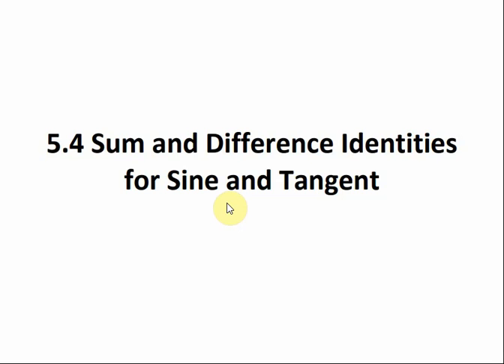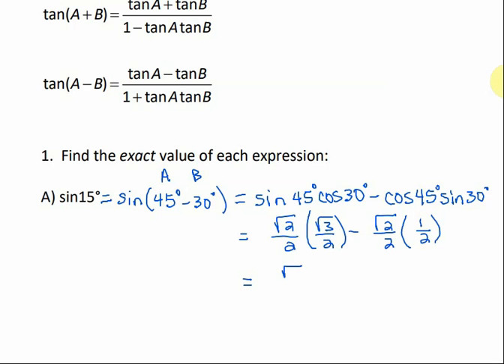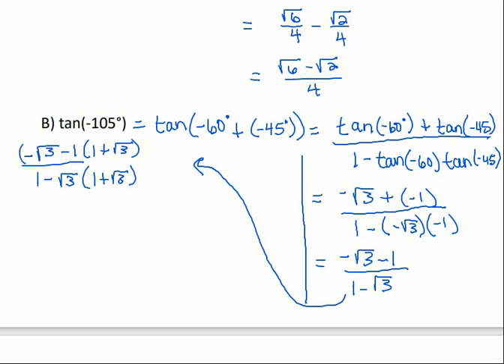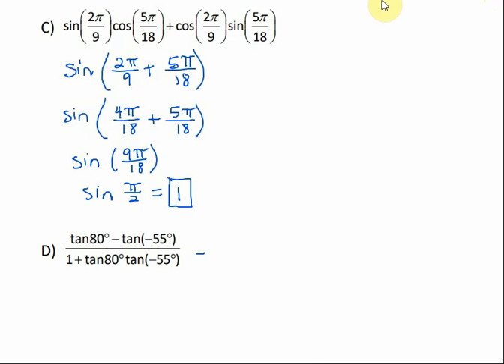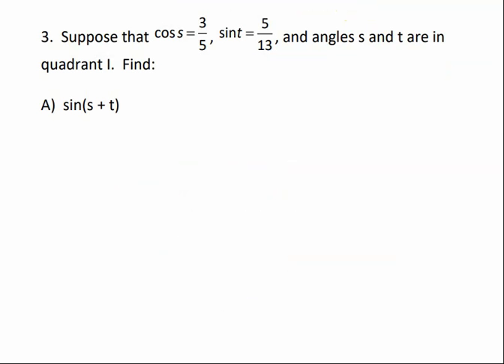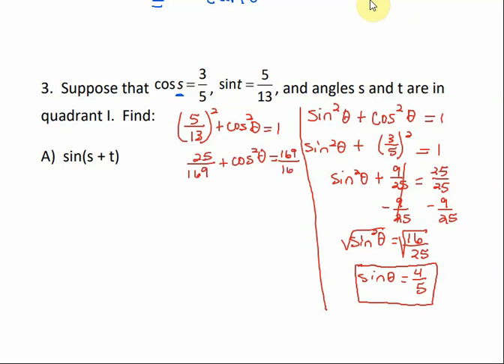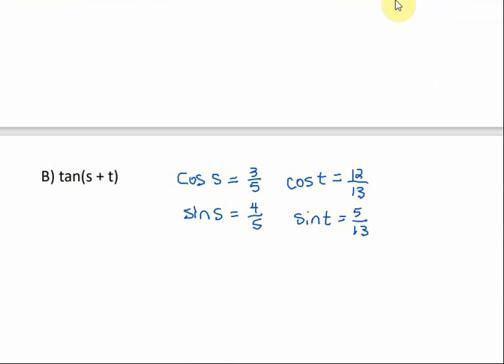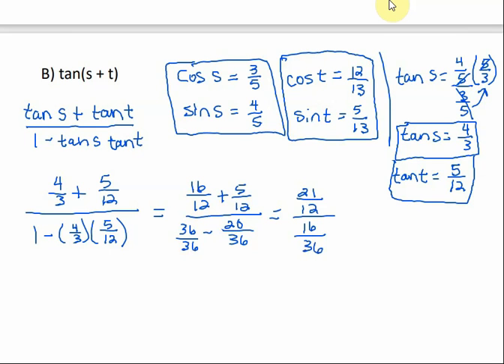Trig 5.4 - Sum and Difference Identities for Sine and Tangent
This lesson explains how to use the sum and difference identities for sine and tangent.